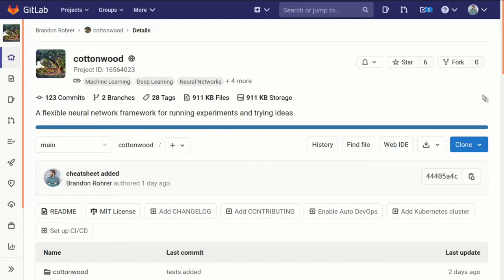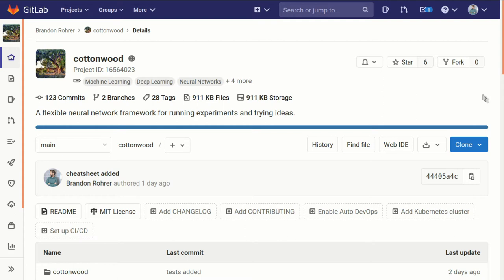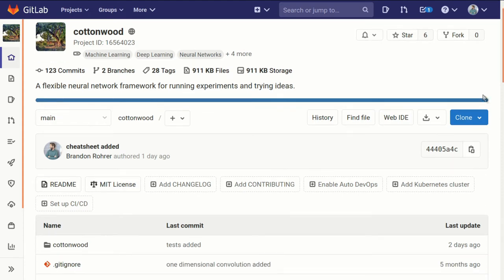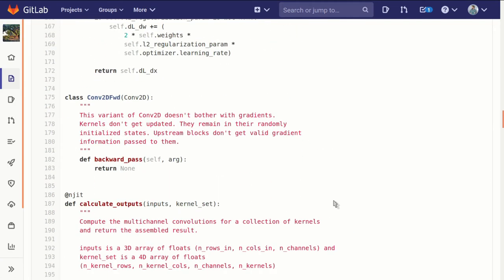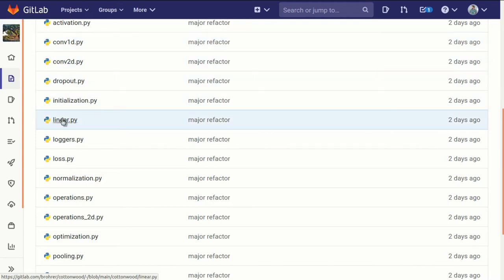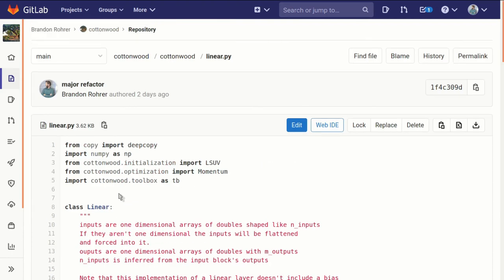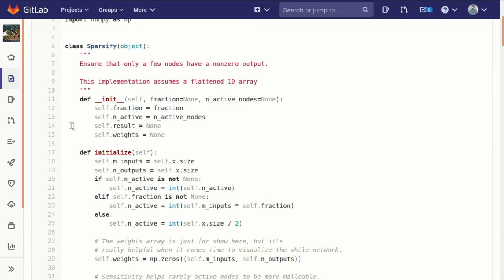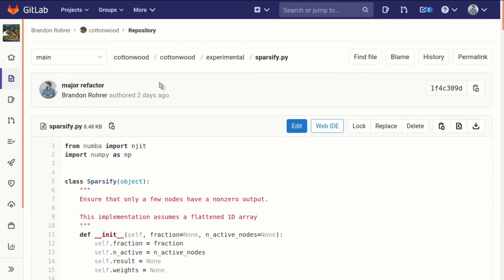Build a 2D convolutional neural network, part 7: Why Cottonwood?